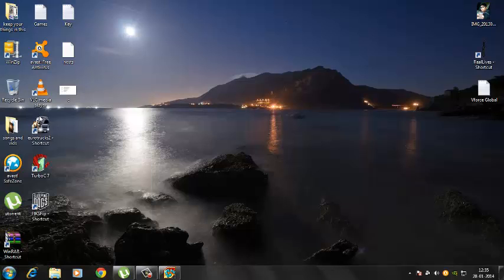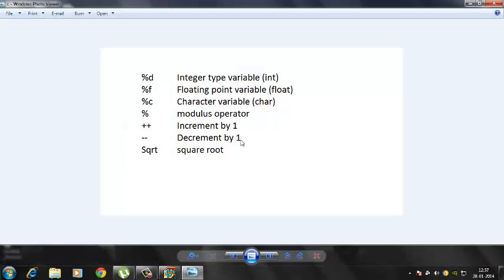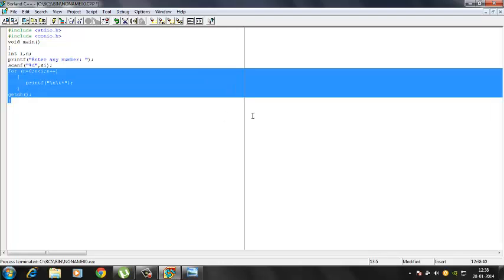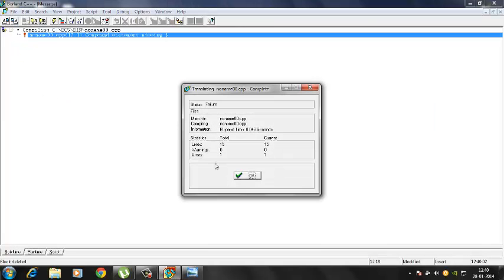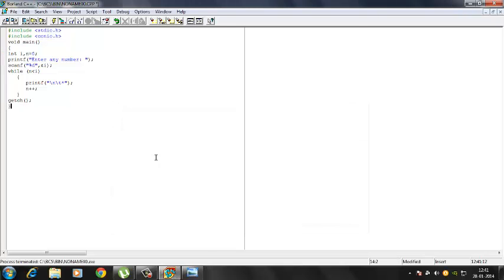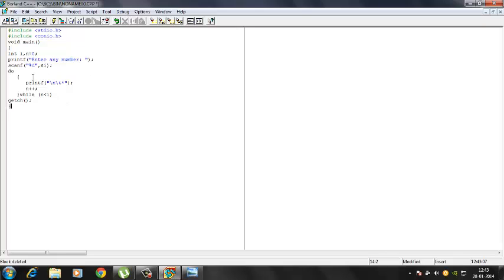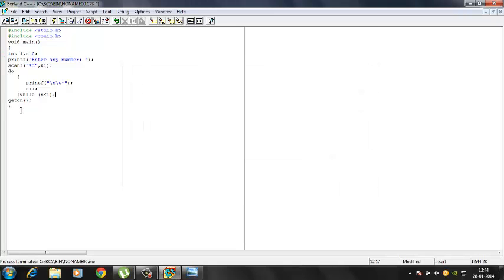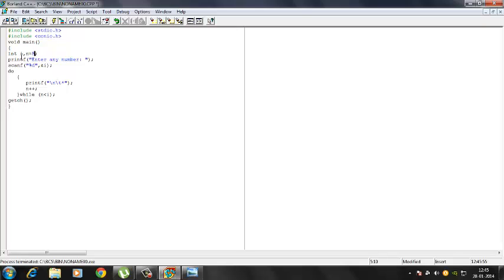Looping revisited and other programs in C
More information on looping and the different loops available in C and programs on that.